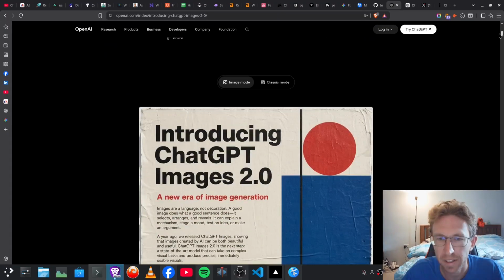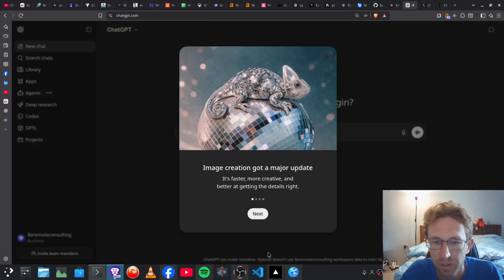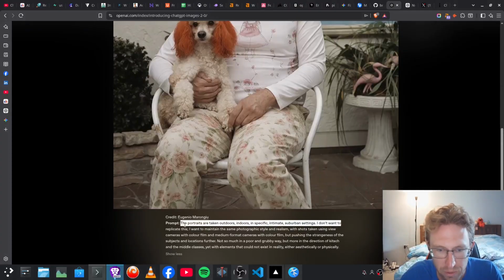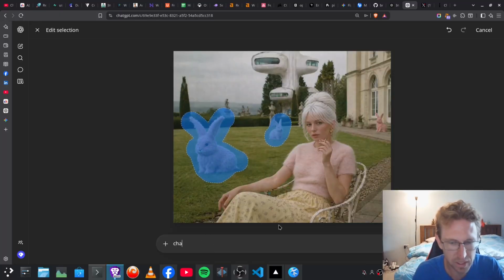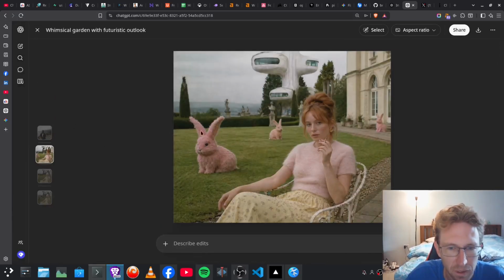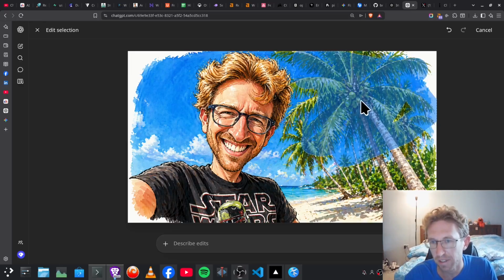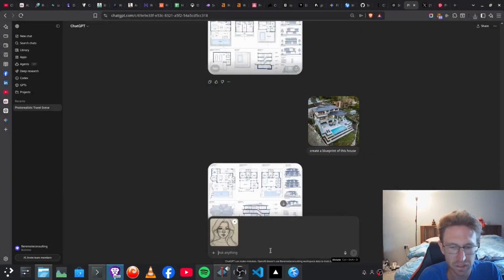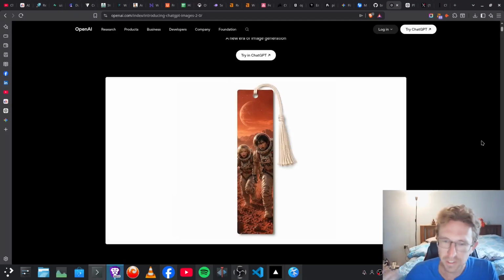CHATGPT IMAGES 2.0 Is Insanely Useful!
In this video, I'm excited to share how to get started using ChatGPT Images 2.0, OpenAI's latest and greatest image generation model. This new version is the best ai image generator out there, significantly outperforming previous models and even NanoBanana Pro 2. We'll explore its capabilities as a powerful text to image tool, showcasing its versatility in creative image production, making it one of the top free ai tools available right now.

⌚ Timestamps:
00:00 - Introduction to ChatGPT Images 2.0
00:15 - Benchmarks: Images 2.0 vs. Nano Banana Pro 2
00:35 - Exploring the New Official Gallery (Text & Logic)
02:01 - How to Access the New Image Creation Mode
03:00 - Testing 35mm Film Prompts & Character Consistency
03:43 - Using the Selection Tool for Image Editing
04:41 - 360-Degree Images & Video Game Graphics
05:38 - Transforming Selfies into Caricatures (The Star Wars Shirt Test)
06:40 - Changing Aspect Ratios: Portrait to Landscape
07:03 - AI Architecture: Creating House Blueprints from Photos
07:51 - Sketch-to-Realism Transformation
08:31 - Generating Scannable ISBNs & Product Mockups
09:21 - Final Verdict & How to Use It Today